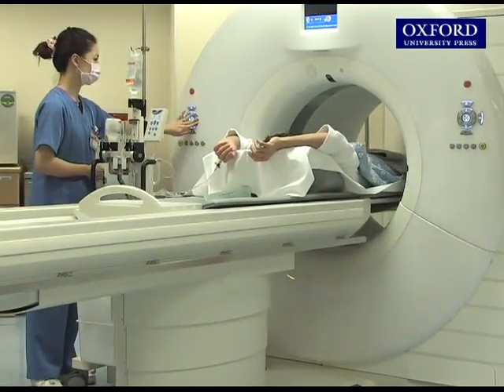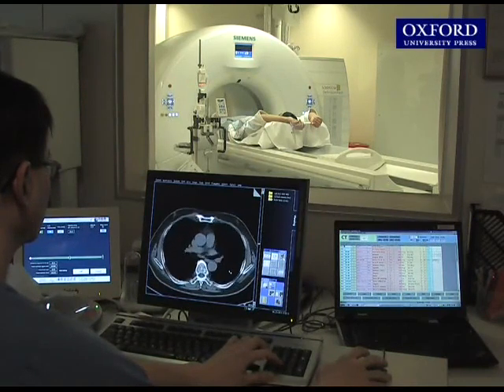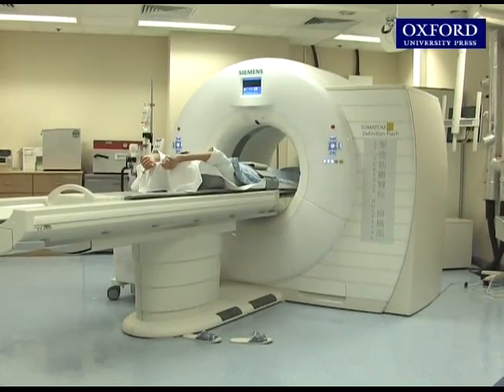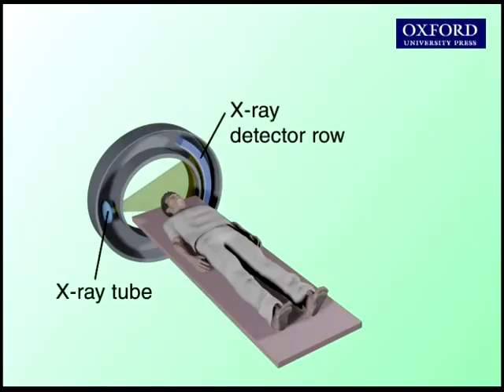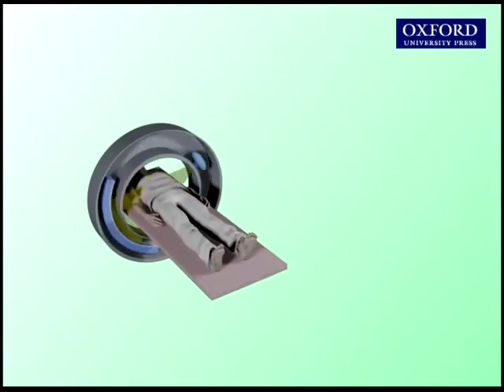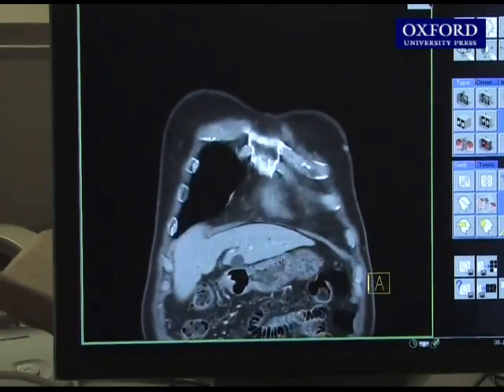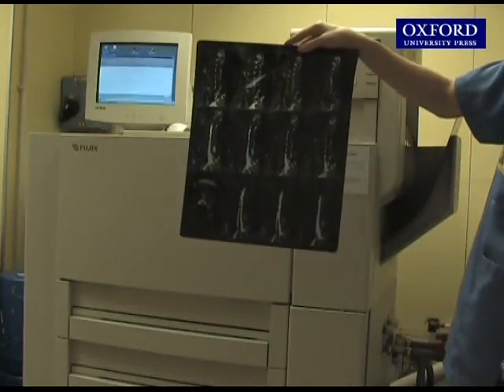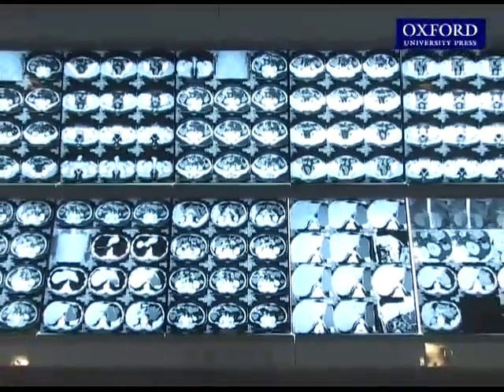Physics｜ 3 1 CT scanner at work ｜GCE AL・IB・IGCSE・SAT・AP・DSE